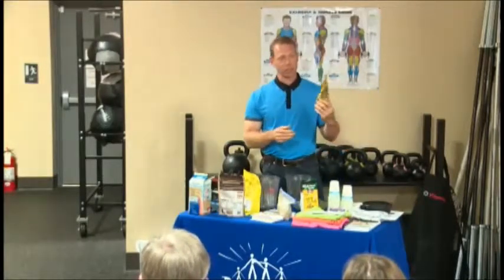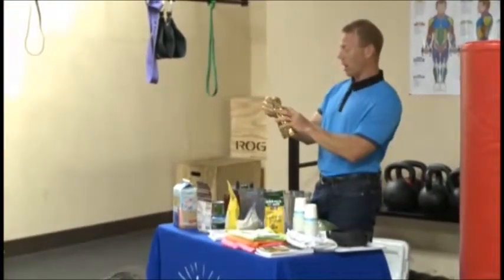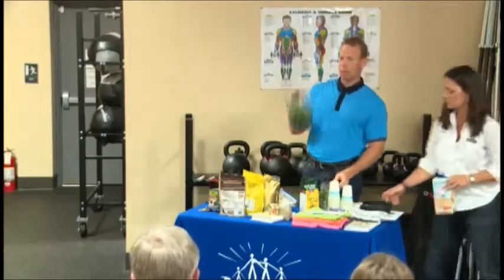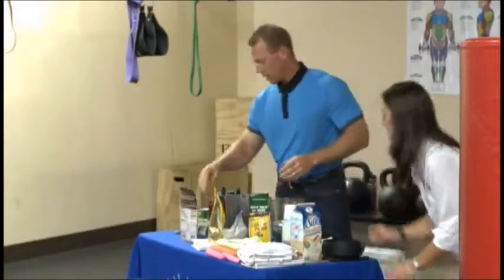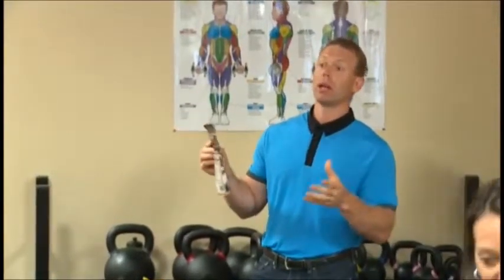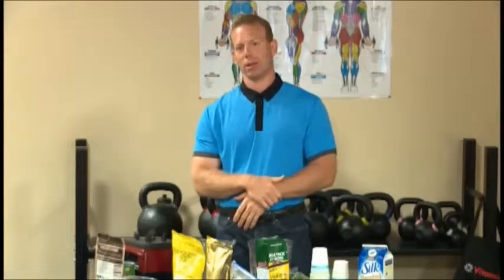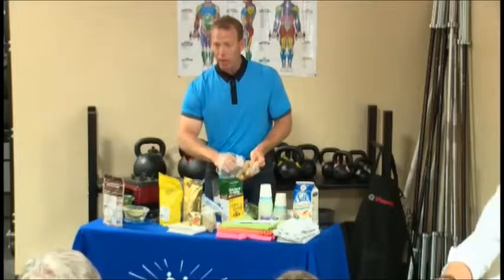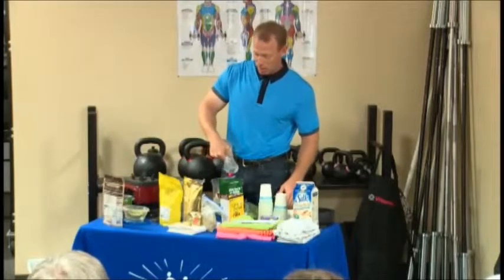Chocolate Smoothie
Dr. Mills shows you how to make a chocolate smoothie.